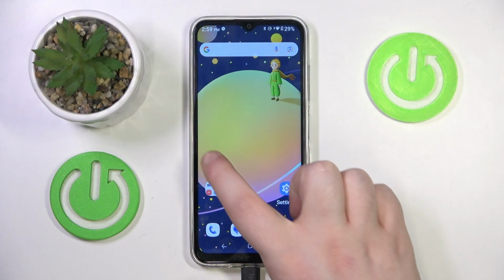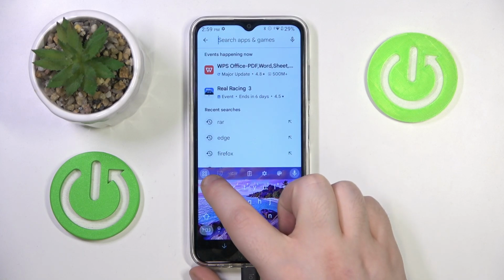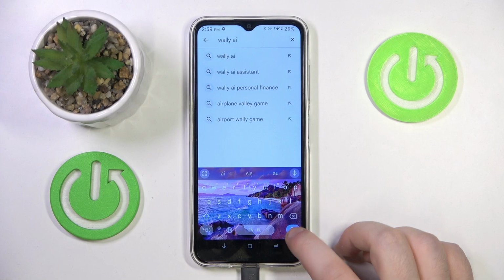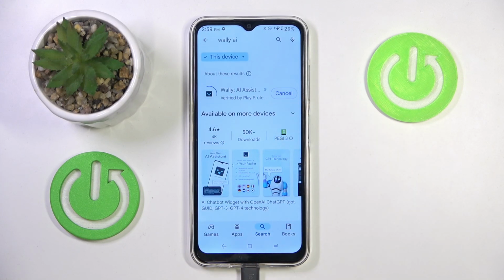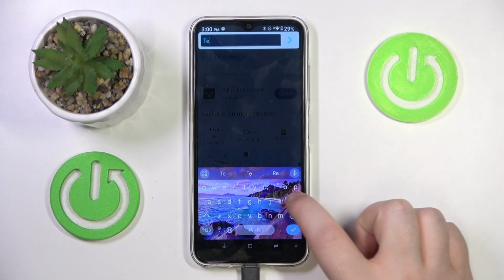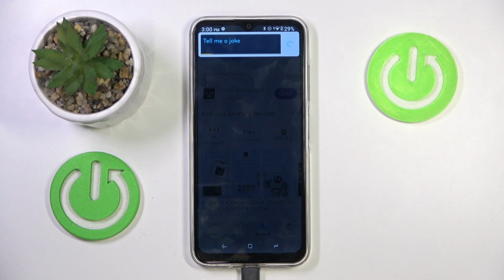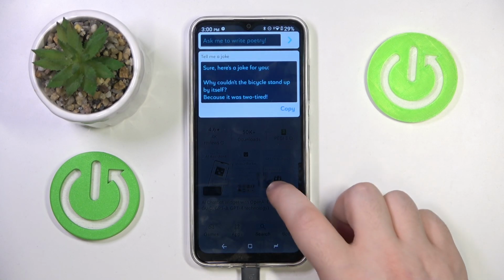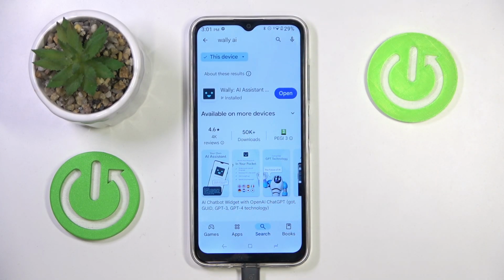How to Install Chat GPT Widget on HOTWAV Note 15 Pro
Installing the Chat GPT widget on your HOTWAV Note 15 Pro allows you to access the AI-powered assistant directly from your home screen. This makes it easy to ask questions, get information, or chat with the assistant on the go.

How to Add Chat GPT Widget on HOTWAV Note 15 Pro?
How to Set Up Chat GPT Widget on HOTWAV Note 15 Pro?
How to Install and Use Chat GPT Widget on HOTWAV Note 15 Pro?
How to Place Chat GPT Widget on HOTWAV Note 15 Pro Home Screen?